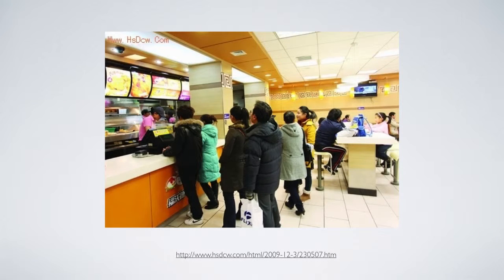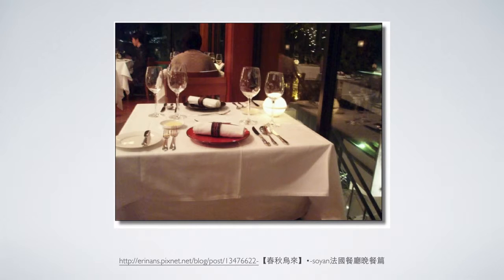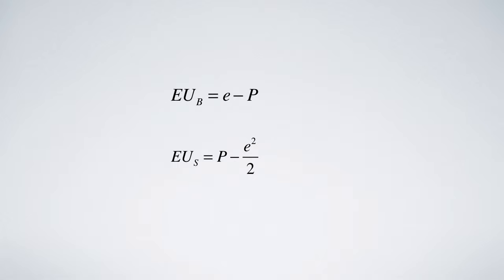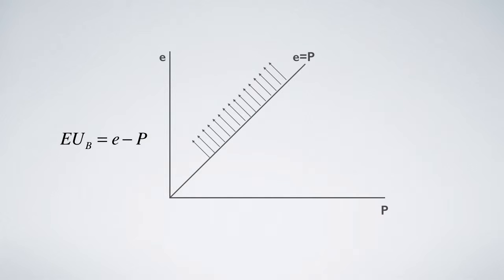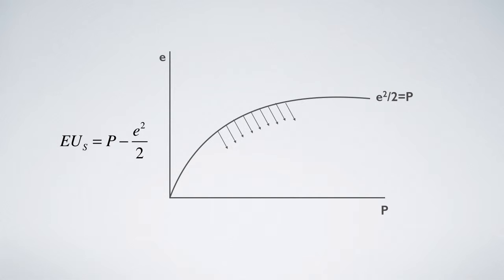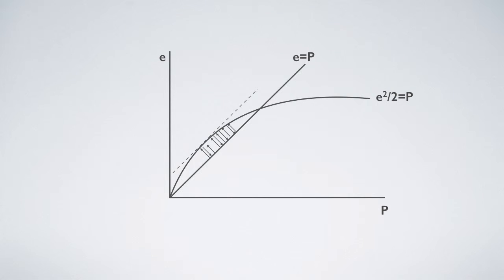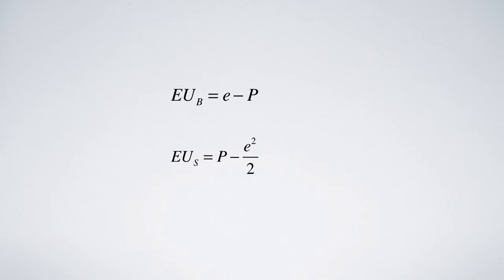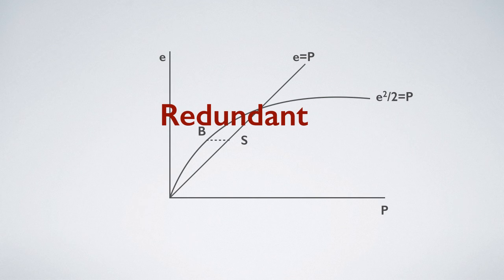Economists’ Untold Secrets 039: Timing of Payment 4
References:
CHENG, Ho Cheung. 2015. "Legal Protection and Timing of Payment." manuscript.
Choi, Hak. 2015. "Cheng's Redundant Timing of Payment Theory."